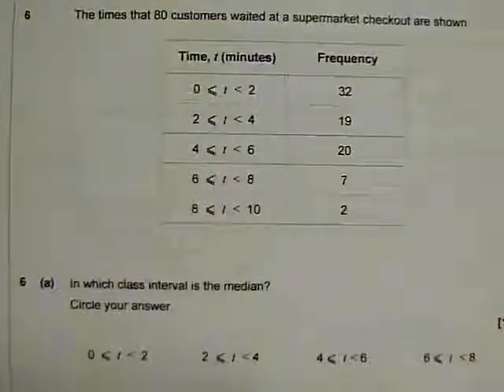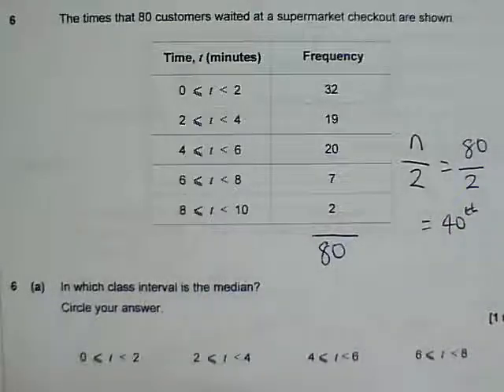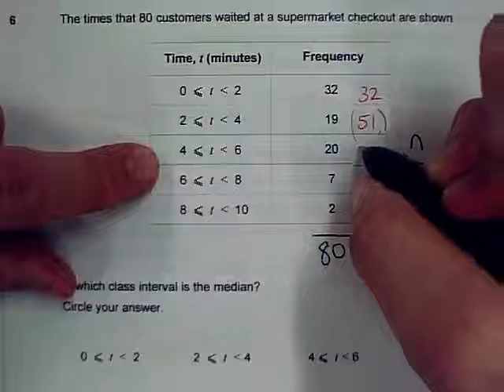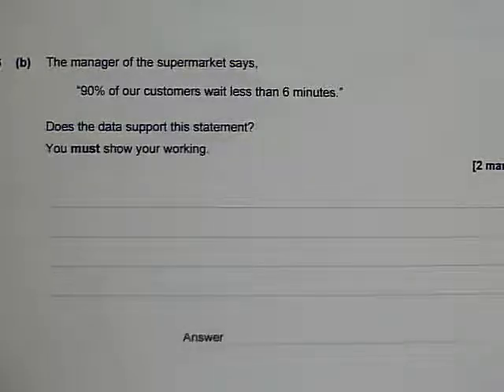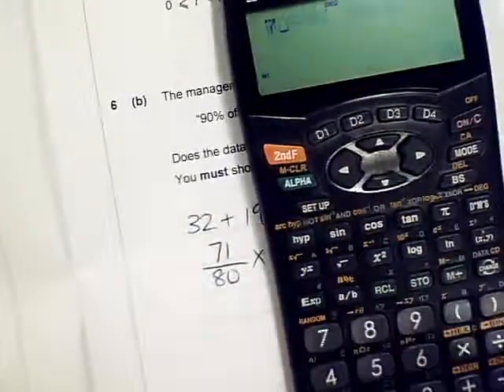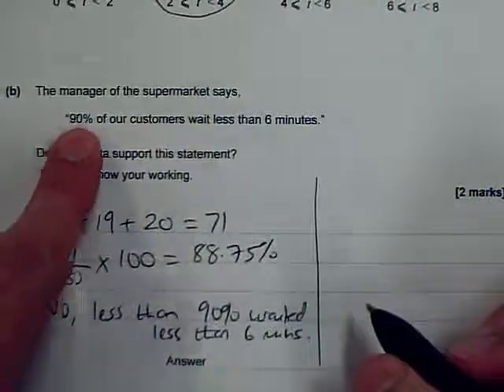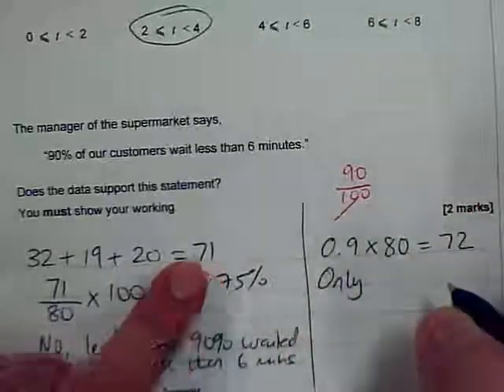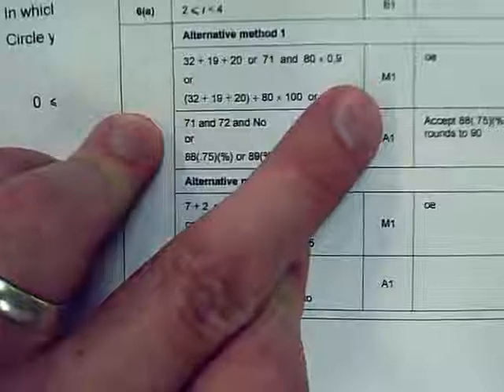AQA GCSE Maths (9-1) Practice Papers Set 1 - Paper 2 Higher Q6